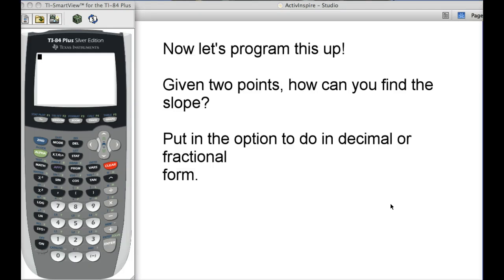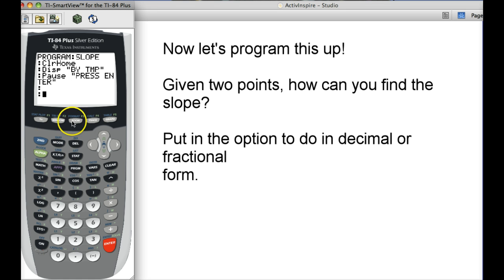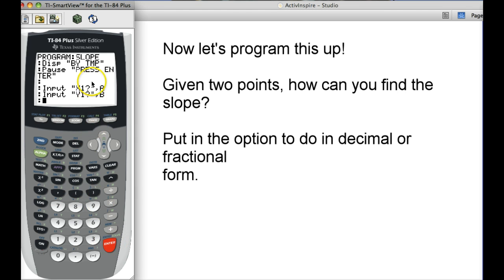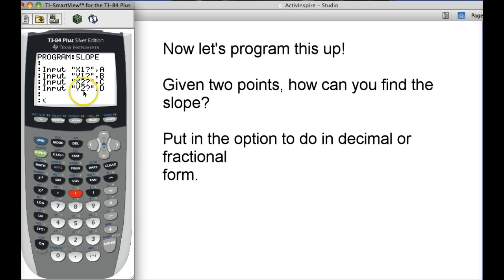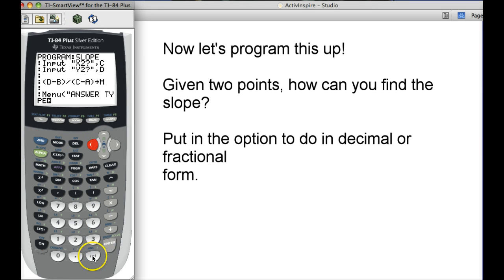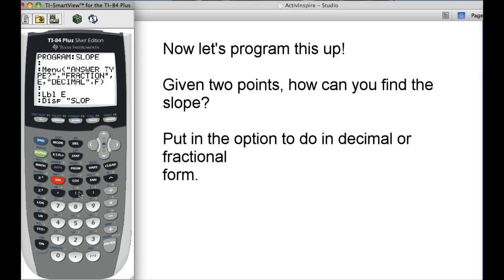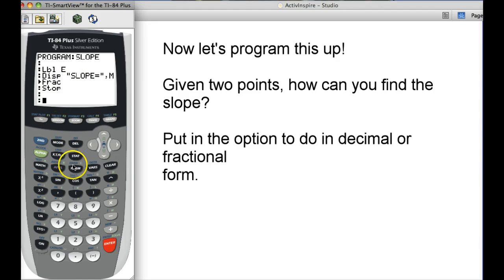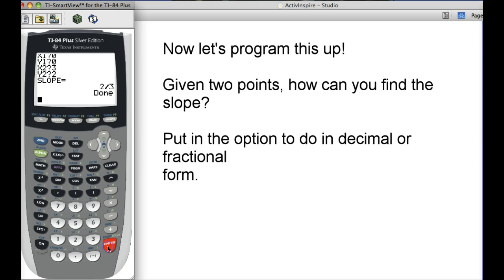Programming in TI-84 Basic Part 3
Programming Slope into the TI84